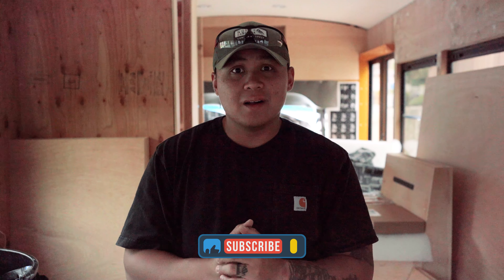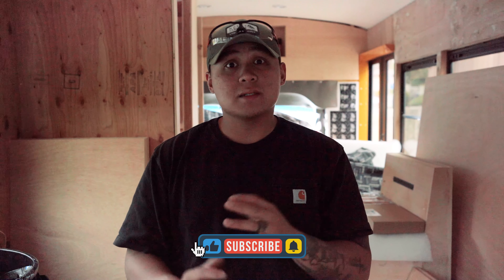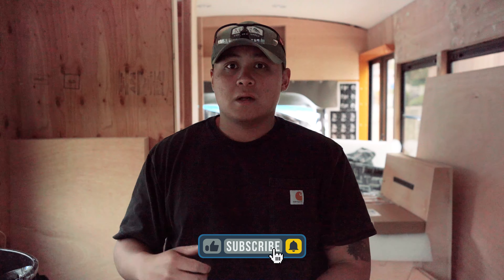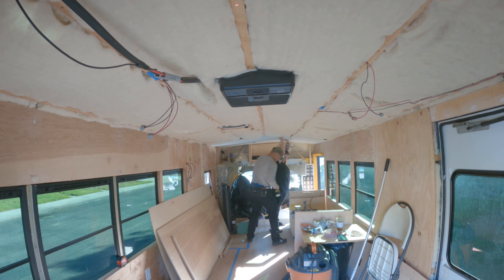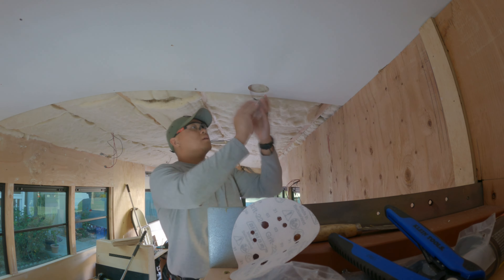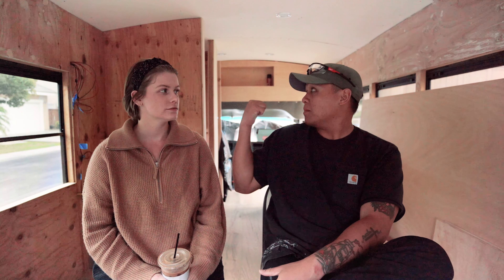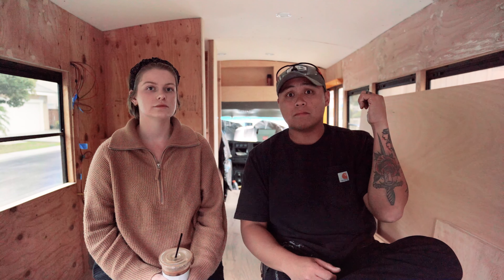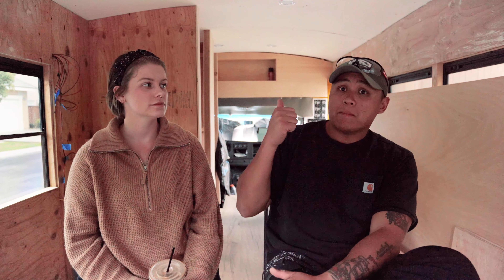BIG BUS UPDATE | BUS BUILD EPISODE 46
We are finally back! We're glad to share you guys what's been going on. So now its time to get to work so we can meet our deadline!

☞ Photography Website- Melvincastillo.com

GEAR I USE:

◦ Sony A7III
◦ Sony A7C
◦ SIgma 24-70 f2.8
◦ Sony 70-200 f2.8
◦ Tamron 17-28f 2.8
◦ GoPro Hero 9 Black
◦ DJI Mavic Air
◦ MacBook Pro 13” M1 Chip
◦ Shimoda Action x30
◦ ND FIlter
◦ Capture Clip
◦ MX Master 3
◦ Lexar sd card